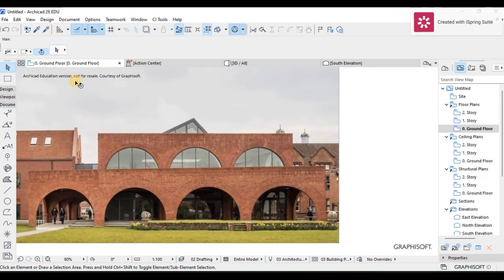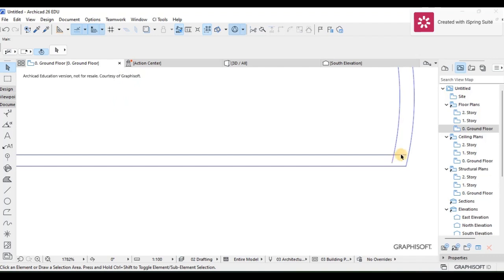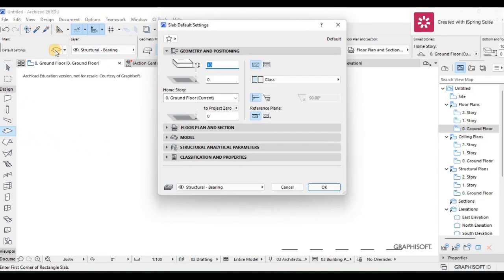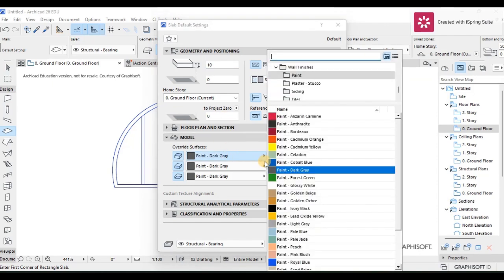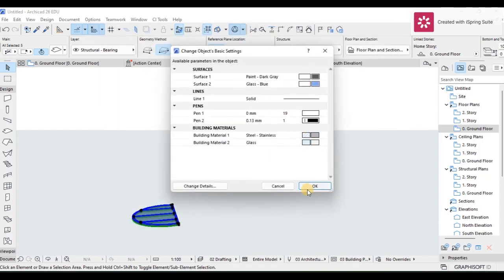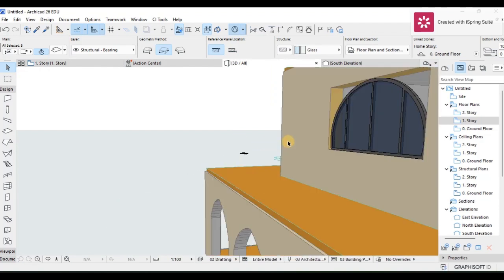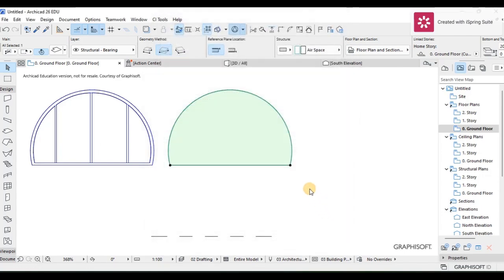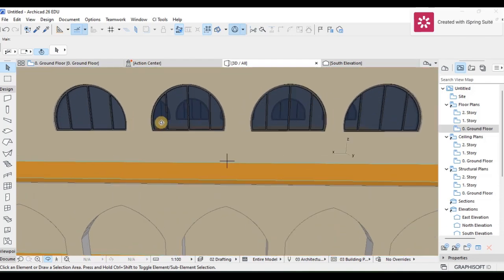ARCHICAD-Arched window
Learn how to create arched windows and or any other window shape